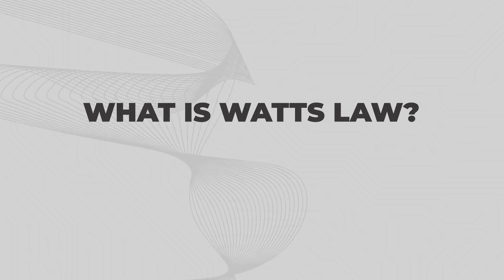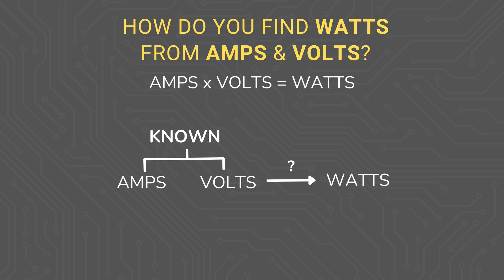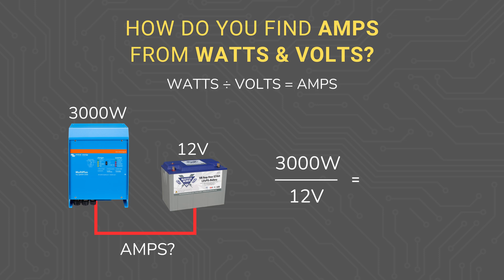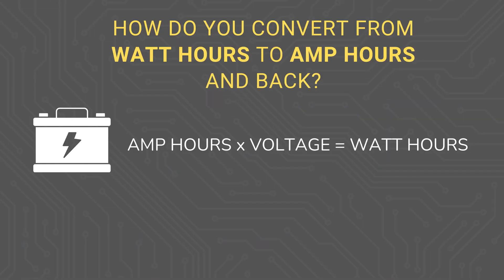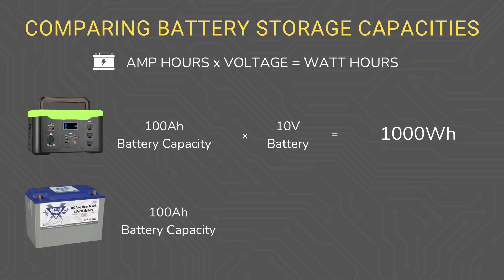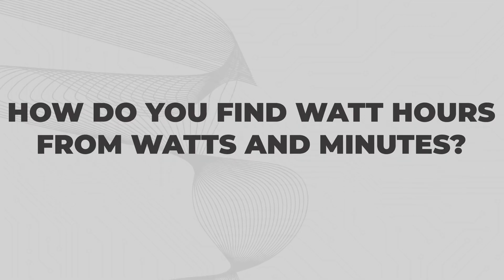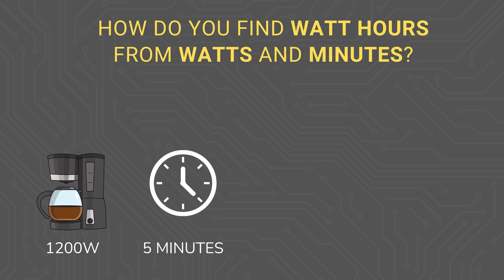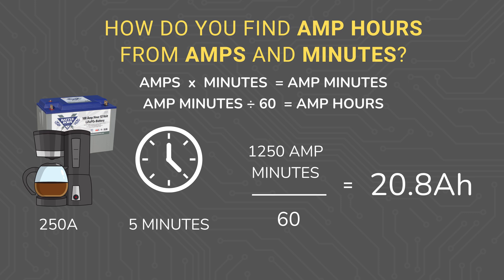Basic Electrical Formulas and Calculations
This video will teach you how to convert back and forth from amps, volts, amp hours, watt hours, and more!

This is the last episode, 1.3 in our Electrical Terminology Playlist in the EXPLORIST.life Academy.

Be sure to write your score in the comments so we can see how you did!

00:00 Introduction
00:39 What is Watts Law?
01:15 How do you find watts from amps and volts?
01:58 How do you find amps from watts and volts?
02:21 How do you find volts from watts and amps?
02:53 How do you convert from watt hours to amp hours and back?
04:55 How do you find watt hours from watts and hours?
05:24 How do you find watt hours from watts and minutes?
05:56 How do you find amp hours from amps and minutes?
06:35 Final Thoughts